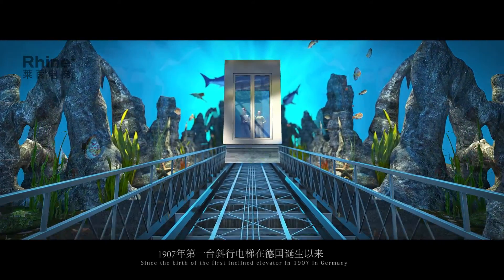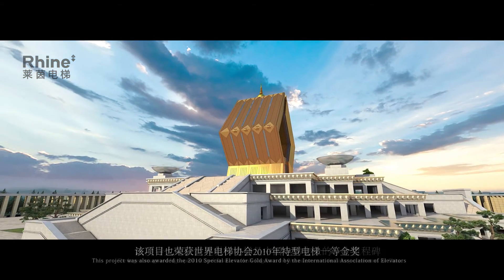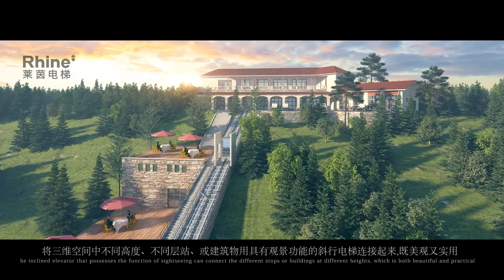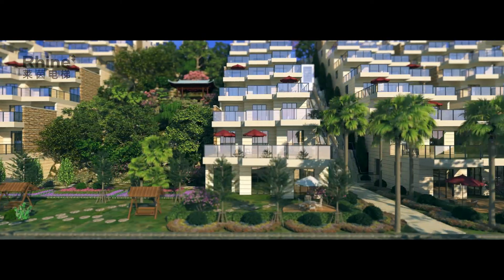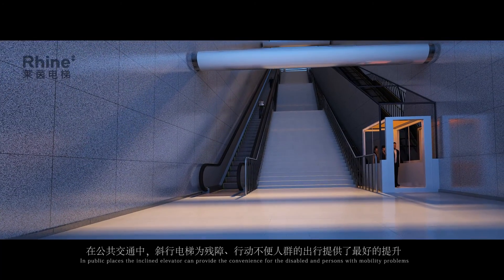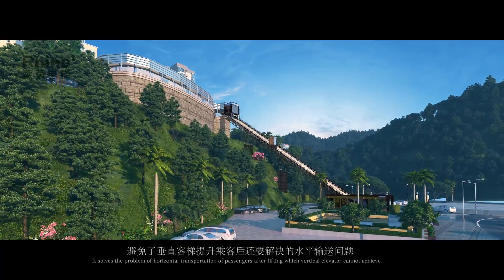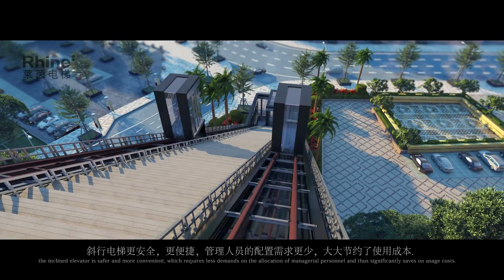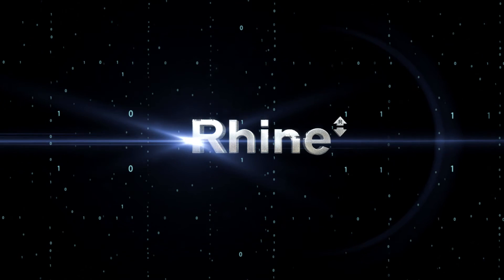Inclined Lift of Rhine 201610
Inclined lift is the solution for the transportation of irregular buildings, special topography and certain population in public traffic hub.